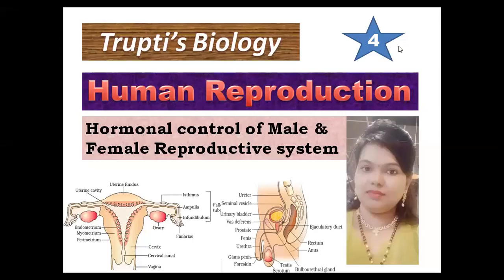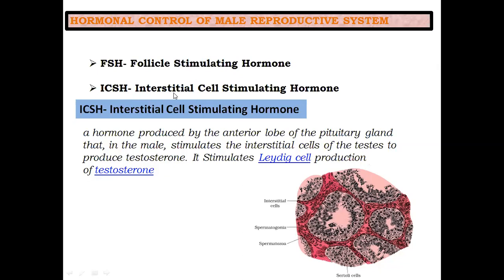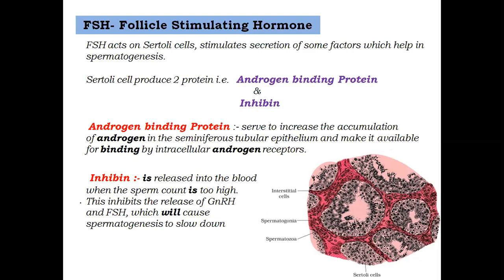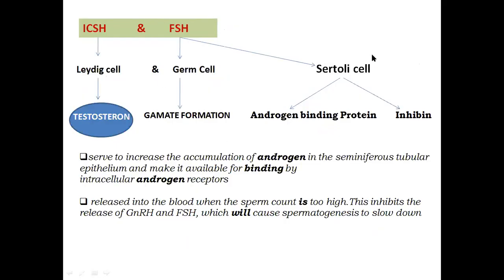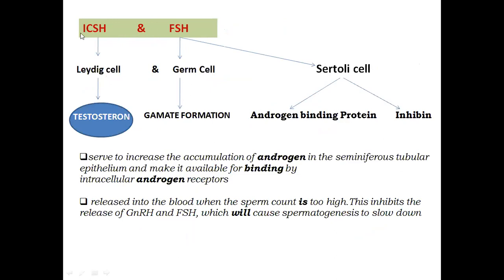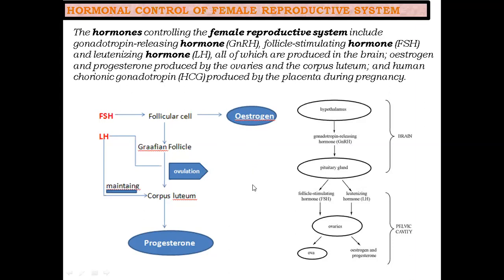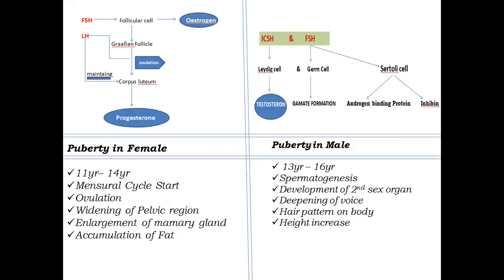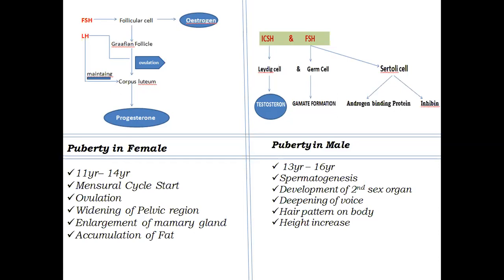Hormonal Control of Male & Female Reproductive System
Trupti's Biology - Hormonal Control of Male & Female Reproductive System
Easy to remember through Flow chart. NEET,CBSE Class 11th & 12th,